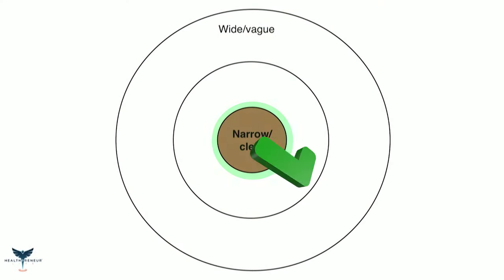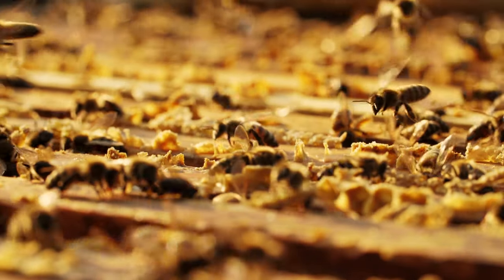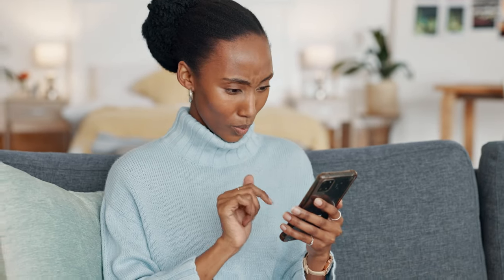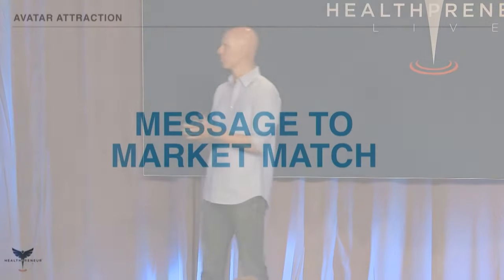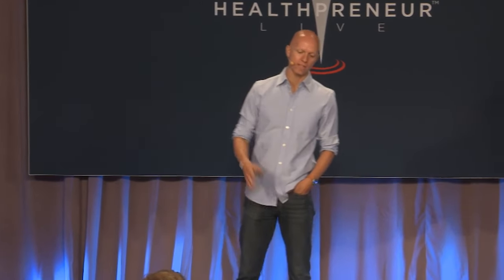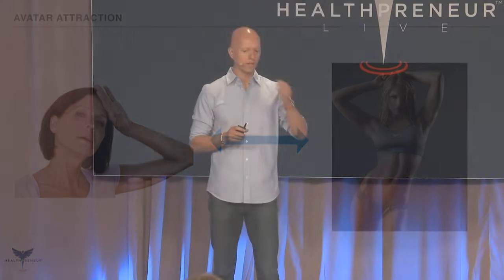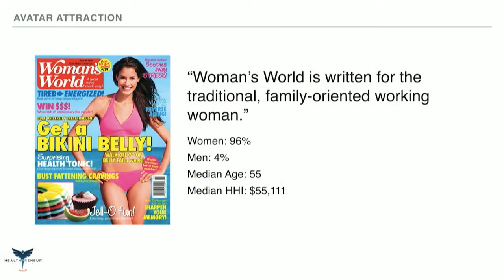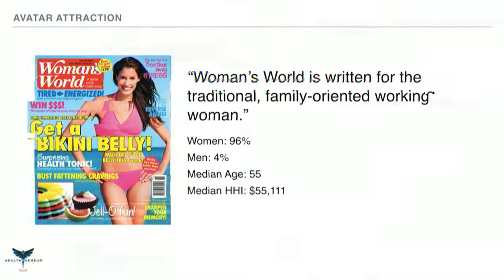Struggling To Pick Your Niche? (solved in 60 minutes)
Are you tired of the trial-and-error approach to finding your niche❓

Are you ready for a strategy that works❓

In under an hour, I’ll share my niche-clarifying process, from identifying your passions to crafting a unique value proposition.

I’ll also provide actionable steps and real-life case studies to guide you through the journey.

If you're struggling to pinpoint your niche effectively, this video is for you.

Key moments:
[00:55] 🧐 Importance of identifying who you want to serve.
[03:01] 💌 Message to market match concept.
[03:44] 📚 Examples of targeting specific audiences.
[07:13] 🎯 Creating detailed avatars for your business.
[11:24] 🤔 Exercise to identify your ideal customer or client.
[14:22] 🤯 Sharing insights and reading the avatar bios created by participants.

★☆★ ABOUT HEALTHPRENEUR® ★☆★

Healthpreneur® is a world-renowned coaching and training company for health practice owners who want to serve more patients and scale their practices (virtually or in-person) without burning out in the process.

It was founded by New York Times bestselling author and health practice success mentor, Yuri Elkaim, who has built two multiple 7-figure health businesses that have served over 500,000 people since 2006.

We are on a mission to transform the lives of 1 BILLION people on the planet and we will accomplish this ambitious goal by helping thousands of practitioners build better run, more profitable, “talk of the town” practices that transform their communities.